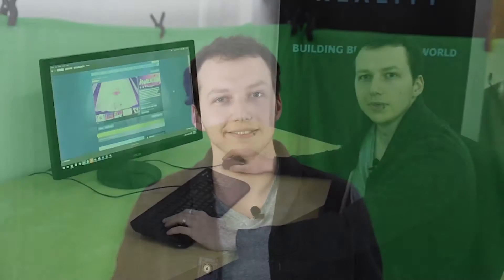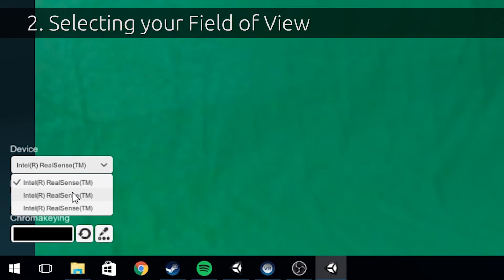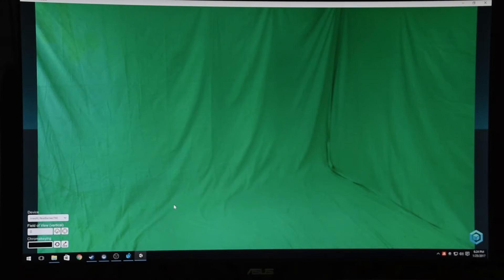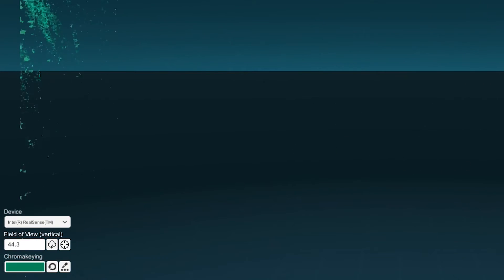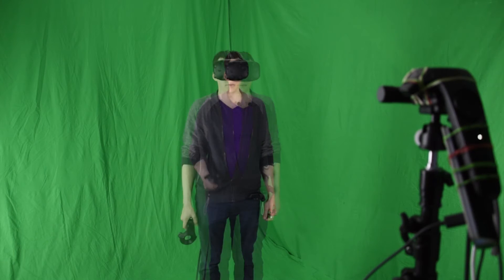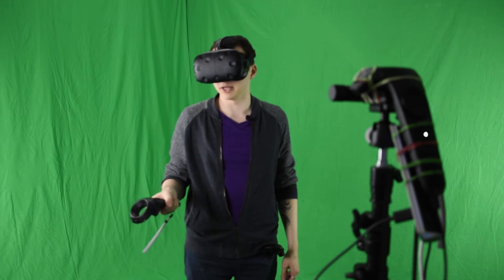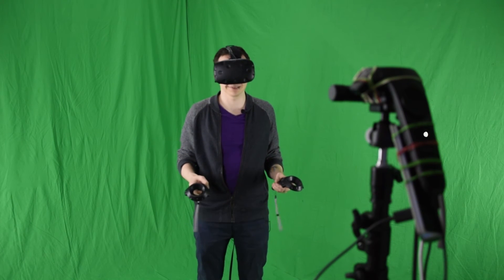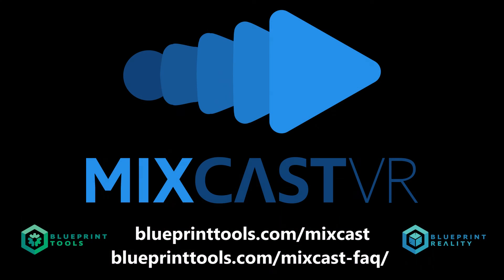MixCast VR Studio Setup Guide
Instructions for setting up MixCast with your webcam, greenscreen and VR setup!